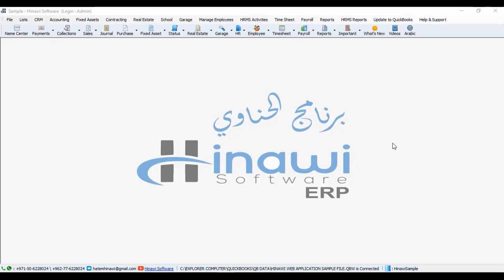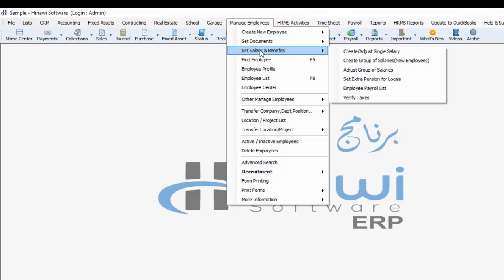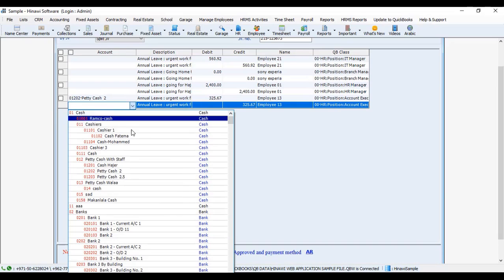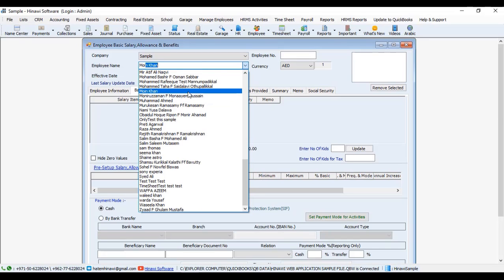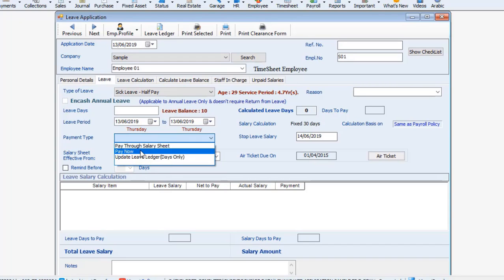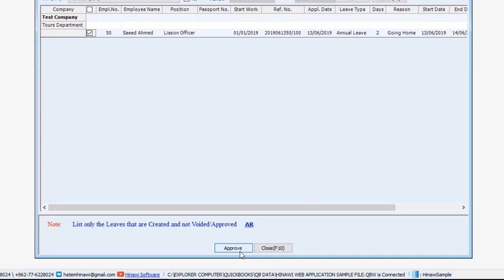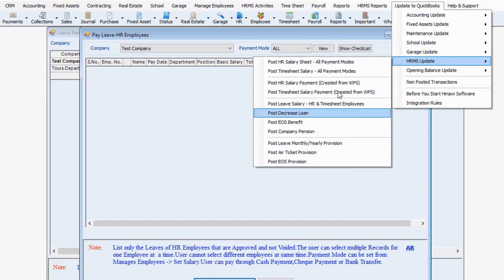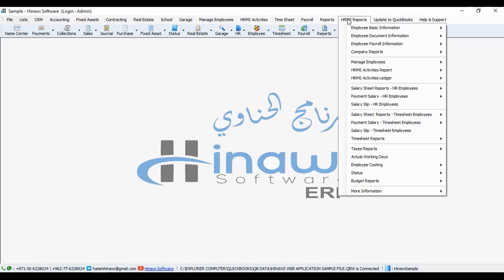Payment of Activities and Receiving from Employees in HRMS Module in Hinawi Software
Hinawi ERP HRMS Module supports managing employee-related payments and receipts, including activity payments, advances, deductions, and settlements. The process is fully integrated with payroll and accounting, ensuring accurate posting, clear tracking, and strong internal control with detailed reports.

@حاتم الحناوي
@حاتم _الحناوي
@برمجيات المدفوعات والمقبوضات الى ومن الموظف في نظام شؤون الموظفين والرواتب في برنامج الحناوي - انجليزي

Introduction